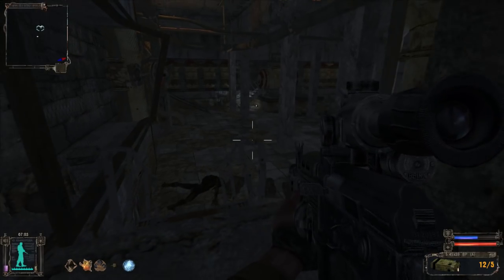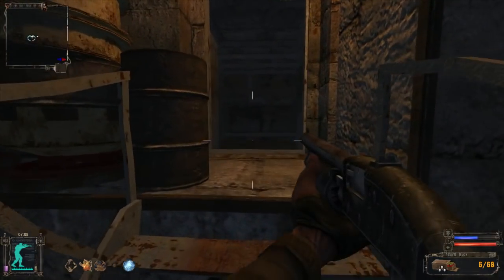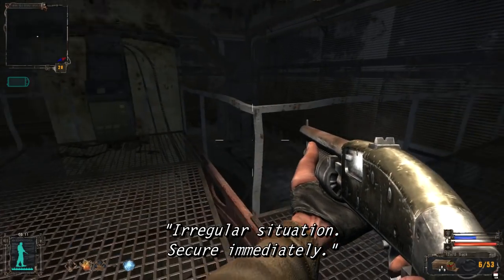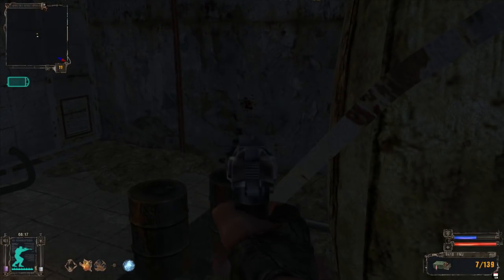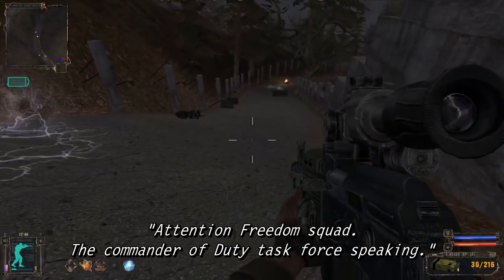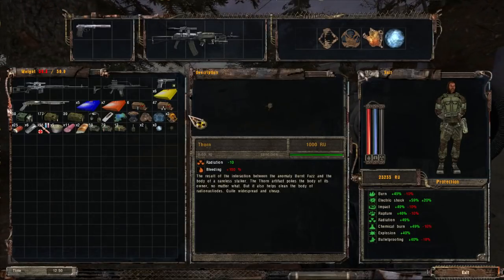STALKER: SoC [Part 12 Uncut - Brain Scorcher]